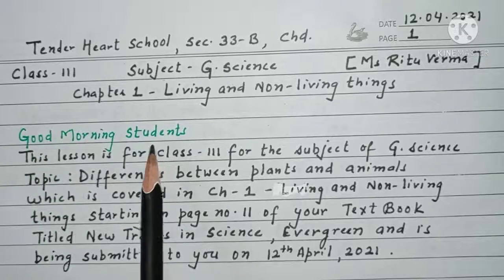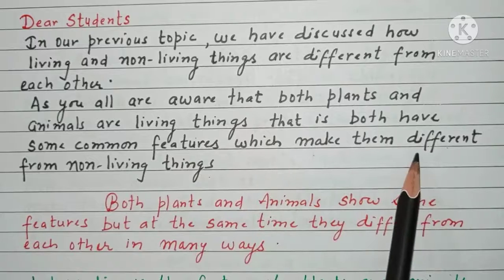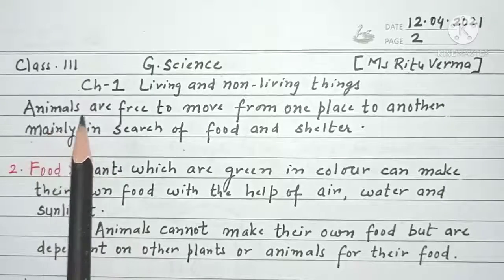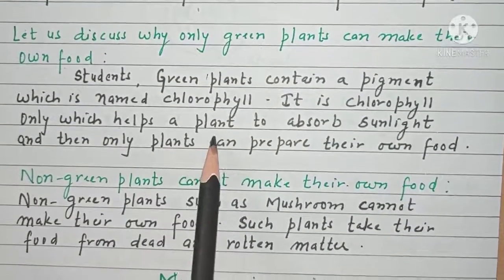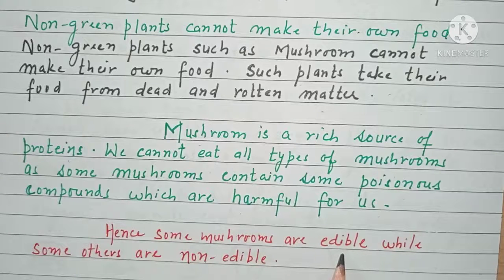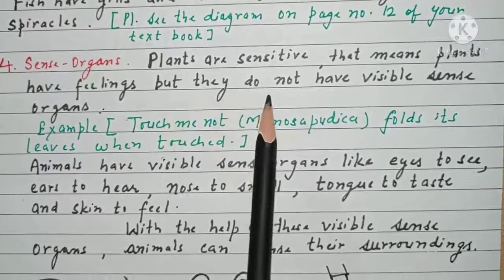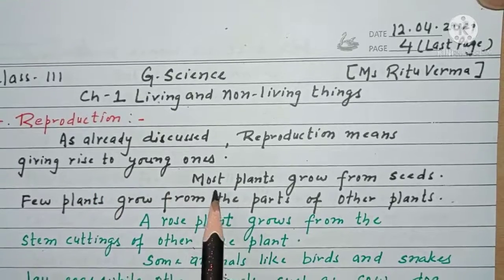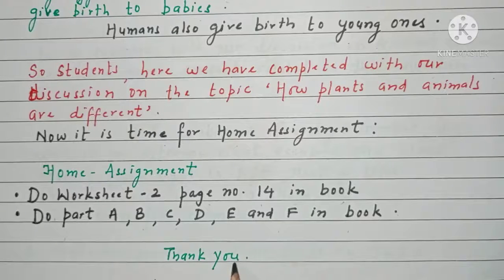Differences between plants and animals, Science, Class 3